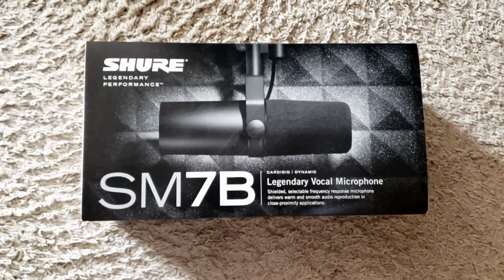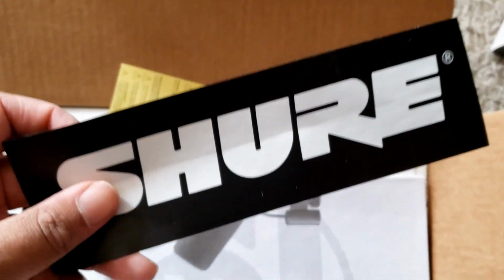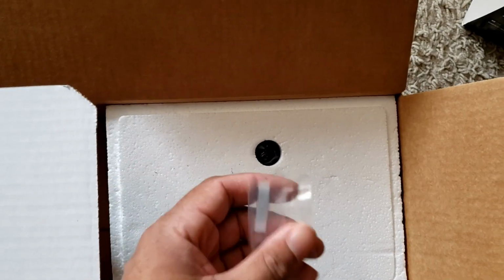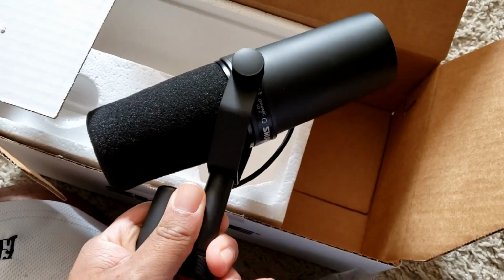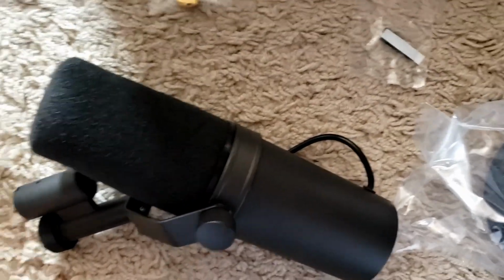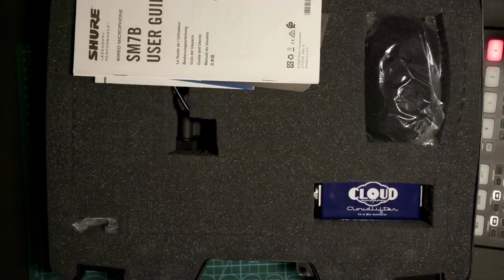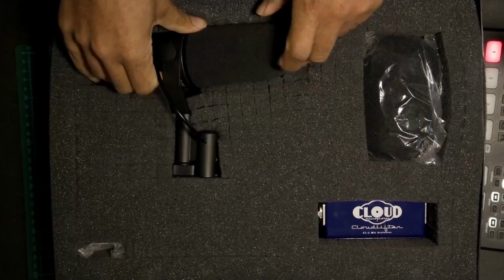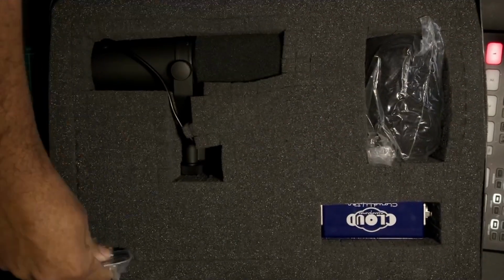Shure SM7B Unboxing and Initial Thoughts